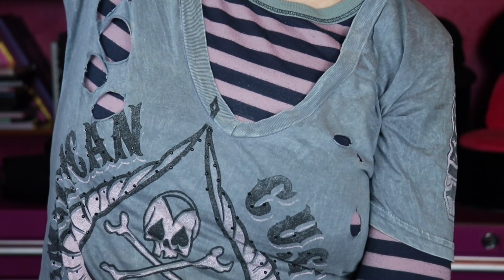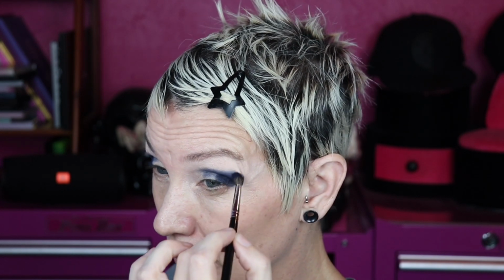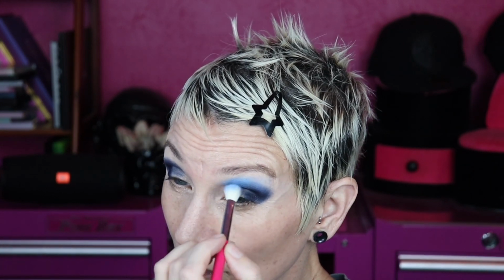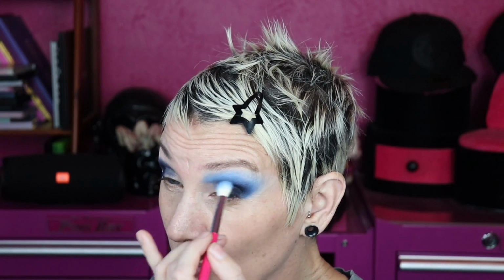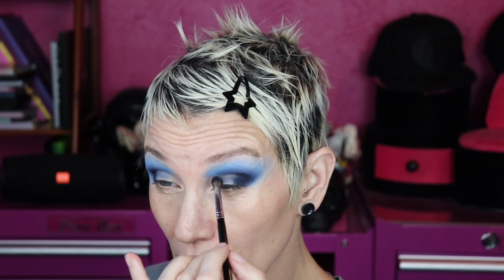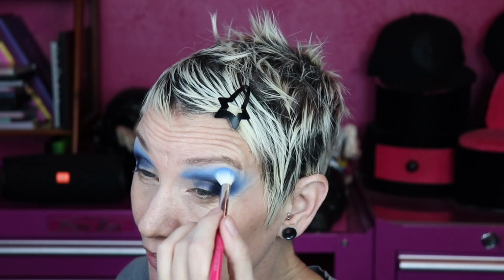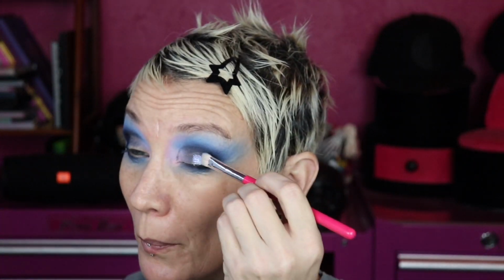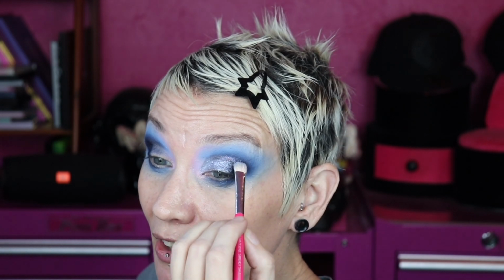Easy Winter Glam Look | Ensley Reign Lands of Enchantment Palette Look 2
Hey, beauty baddies. Today, we're gonna play with the Lands of Enchantment eyeshadow palette by Ensley Reign so I can give you a second tutorial and my full review. Product details and purchasing information is listed below, as always.  Love you guys.

Hourglass Ghost Edit blush in Sublime
kaleidos Space Age highlighter in Comet Catcher

Ensley Reign Lands of Enchantment palette code LOSSED saves 10%

LIPS:
Sugarpill liquid lip in Vertigo

I make a commission off of links and codes provided.  If you use my links and codes, thank you so much for supporting my channel. Anything marked with a * was sent to me in PR.

Send mail to:
Katie Sorenson
Missoula, MT
59806

What I use to film my videos:
2 700W, 24"x24" Box lights